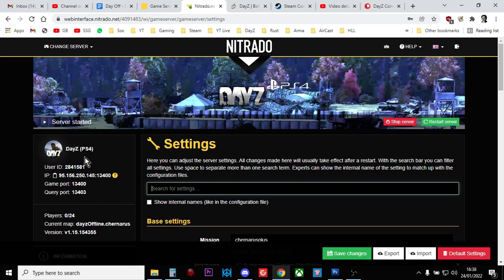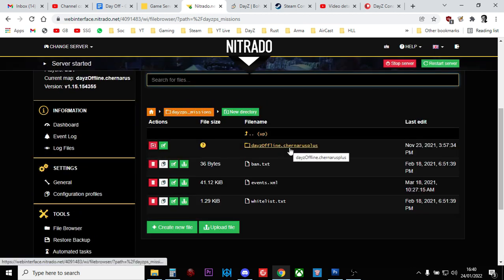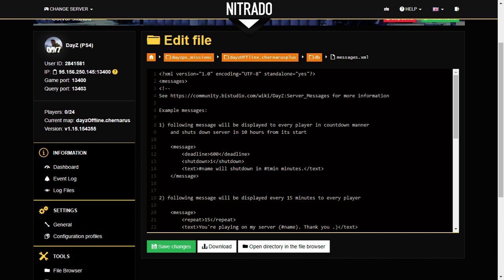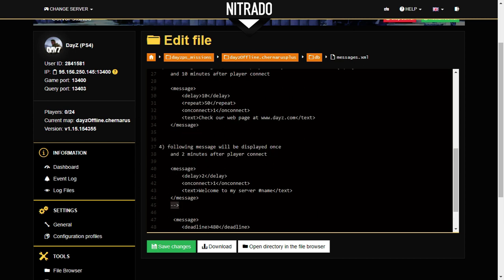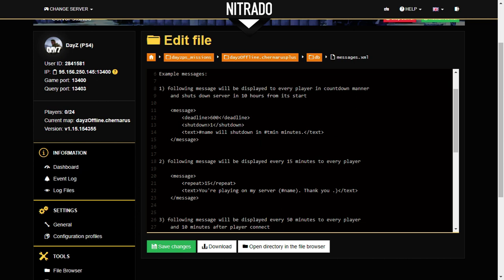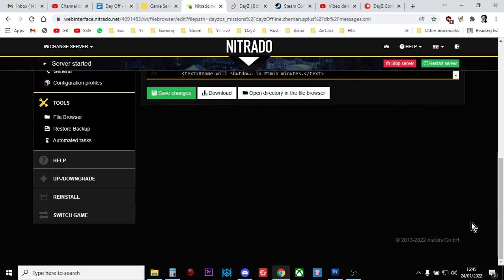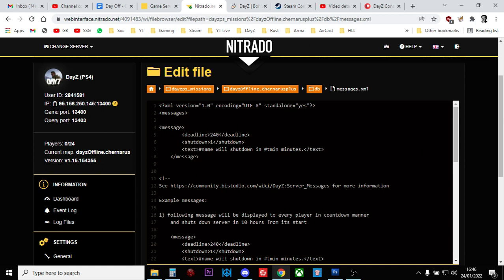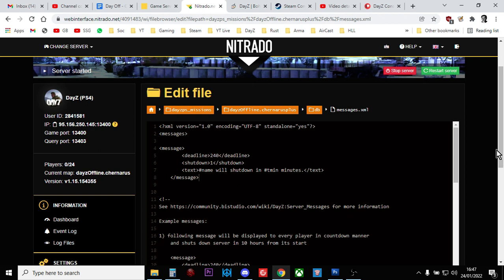DayZ Console Modding Beginners Guide: Creating & Editing Server Restarts With Messages.xml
In this video tutorial guide I show you how to edit the messages.xml file on your Nitrado DayZ Community Server so you can have automatic restarts (to reduce crashes) and give your players warnings about those restarts too.
This works for Console & PC - PlayStation & Xbox.
Thanks, Rob.